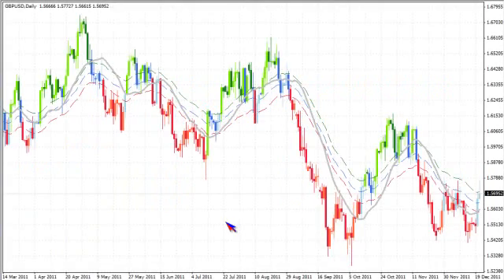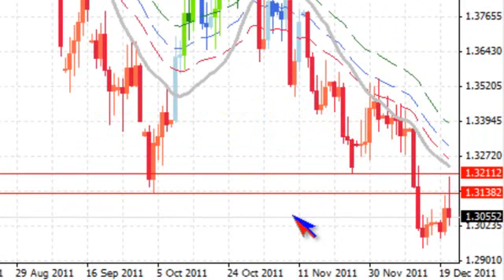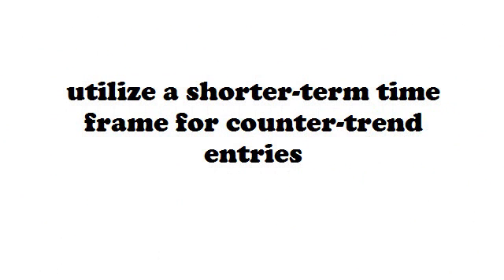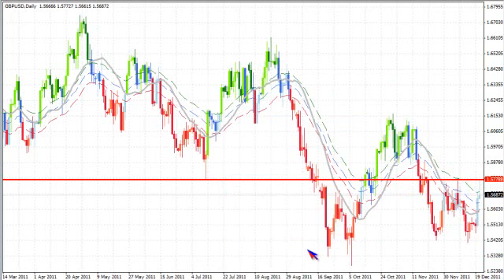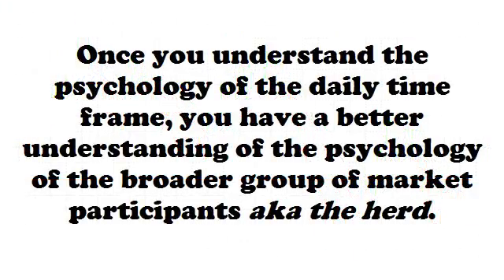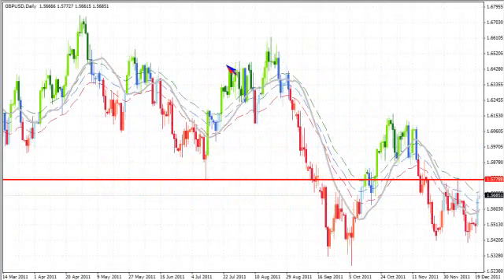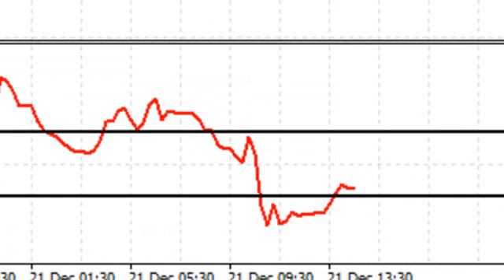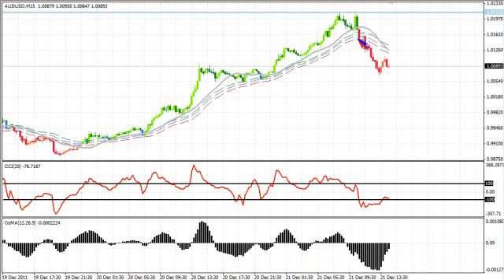Letting Directional Bias Determine Your Strategy (2 of 2)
Understanding the dominant psychology of a market is key to determine how price could react and support and resistance levels as well as which strategy to use to trade the market.